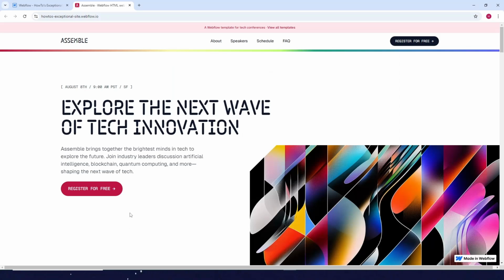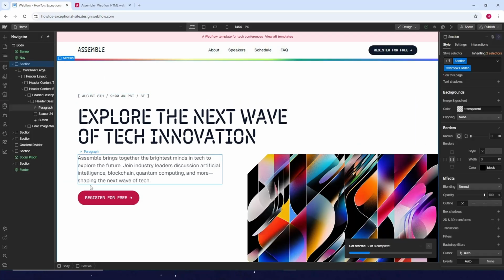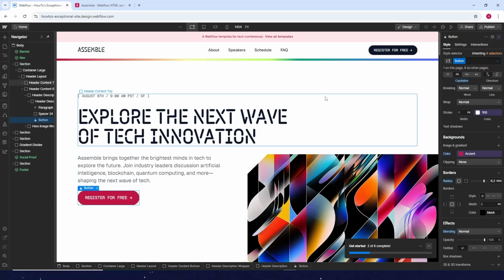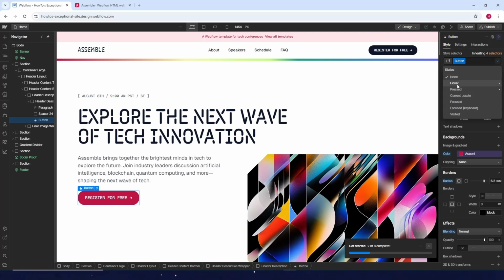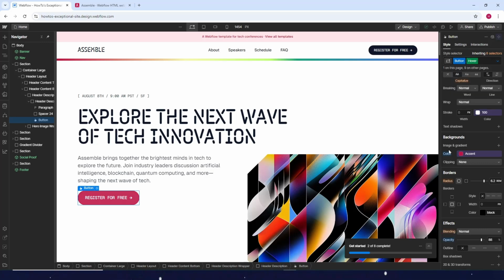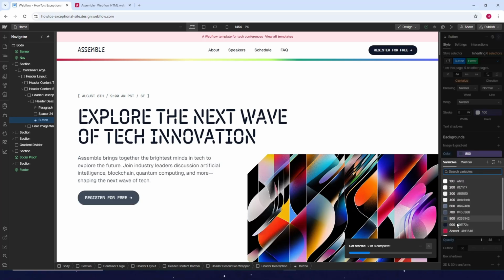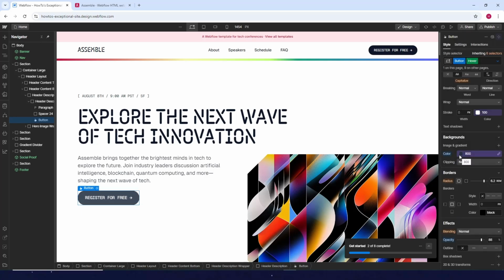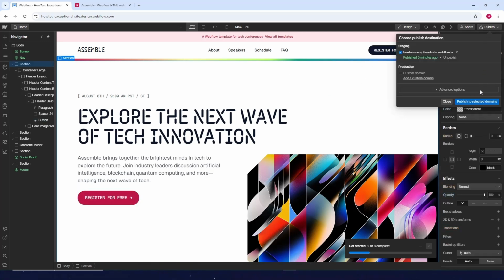How to ADD a HOVER Effect to a Webflow BUTTON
Learn how to add a hover effect to a Webflow button in this step-by-step tutorial. If you're looking to enhance your website's user experience, adding a hover effect to buttons in Webflow can make a big difference! In this video, we'll show you exactly how to add a hover effect to a Webflow button to make it more interactive and visually appealing. Whether you're a beginner or a pro, this guide will help you create buttons that stand out.